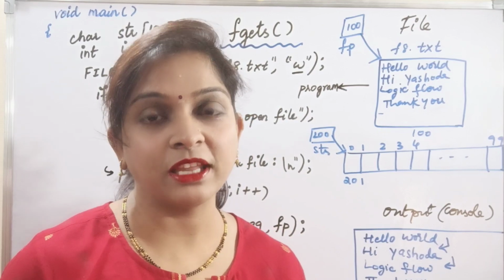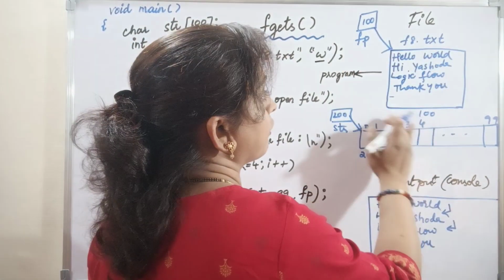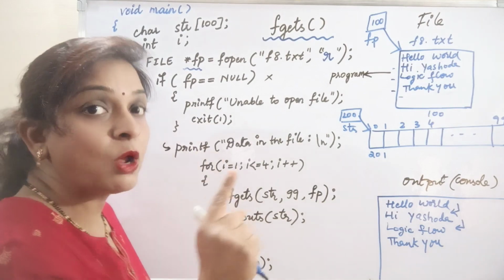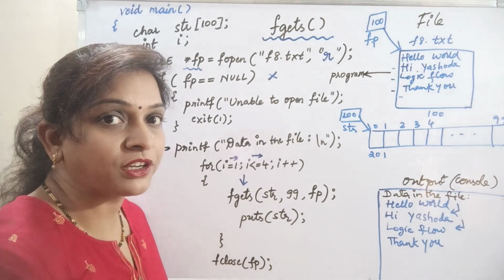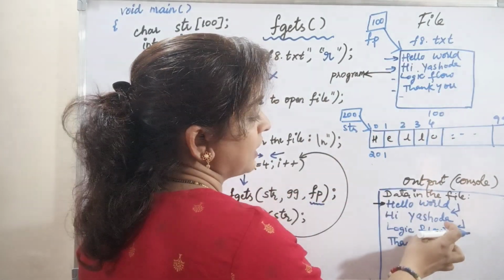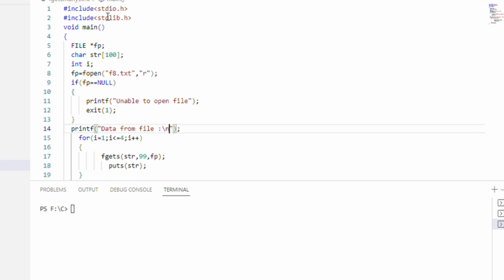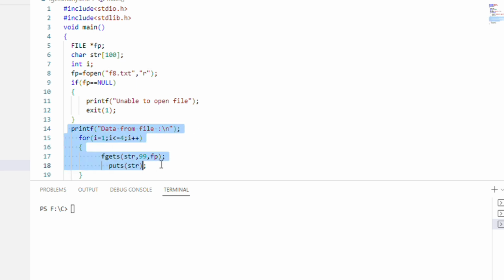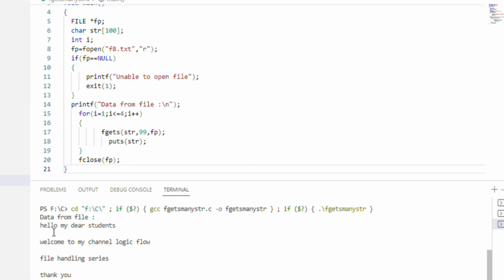C-133-Files in C|Part-7|fgets|fgetsfilesinc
In this video I have discussed about fgets( ) in detail with program and execution in detail.